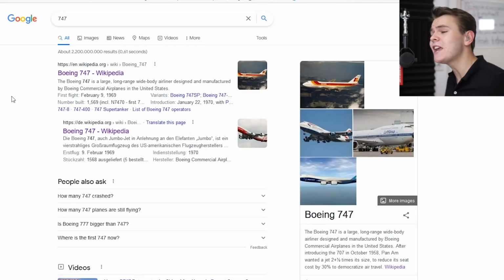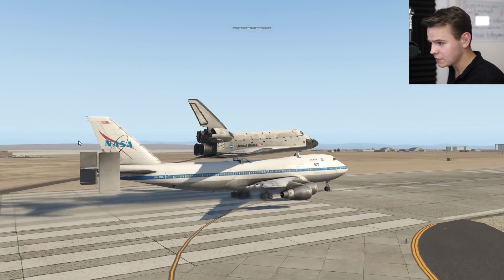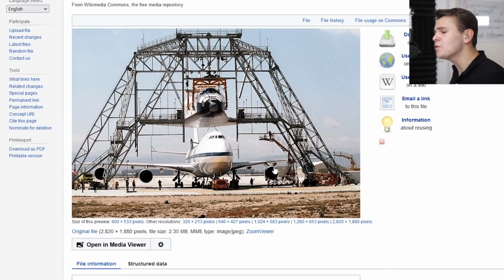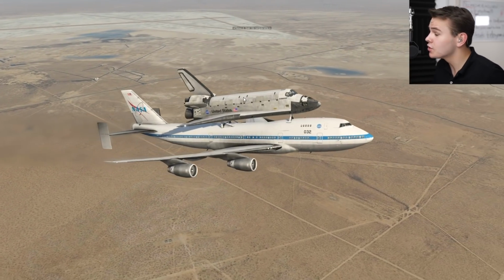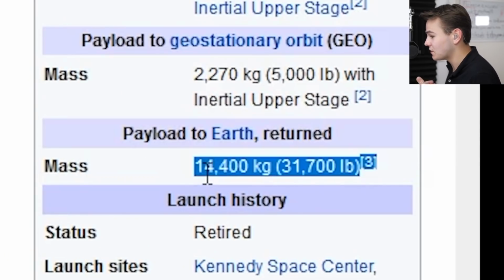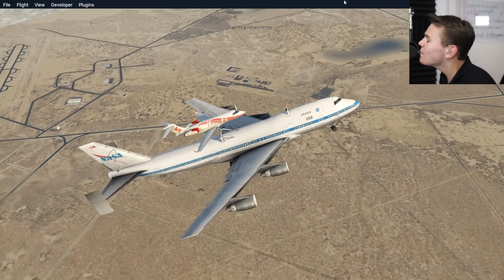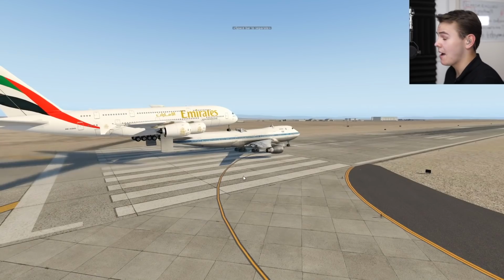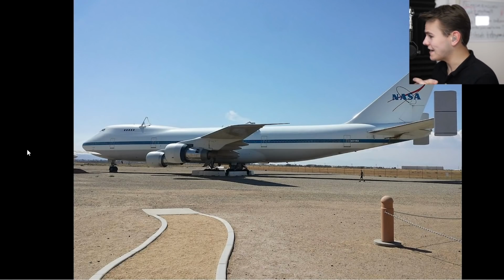Using THE 747 Carrier To Transport Airliners (it works)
Today's Video: Using THE 747 Carrier To Transport Airliners (it works)

PC:
16" MacBookPro for editing.

©Swiss001 2021